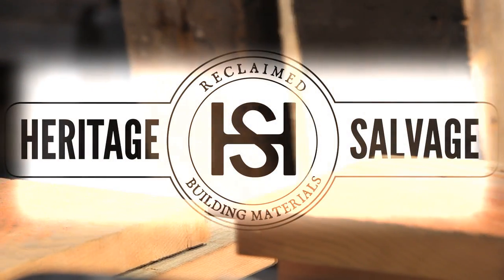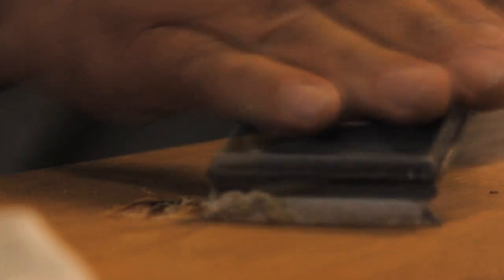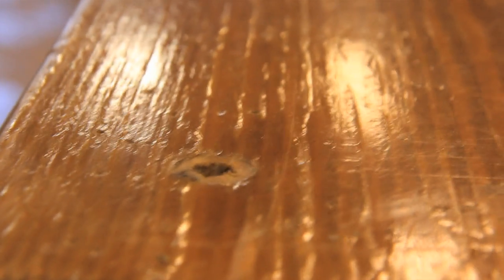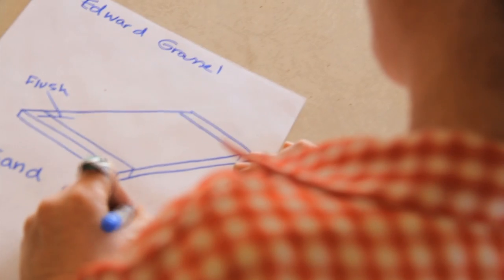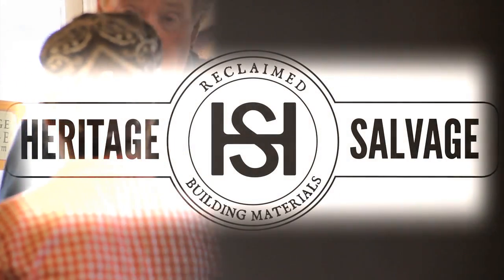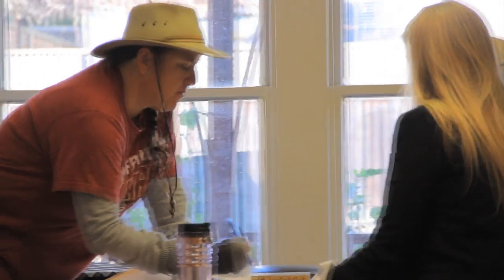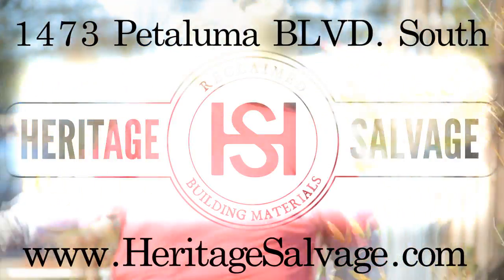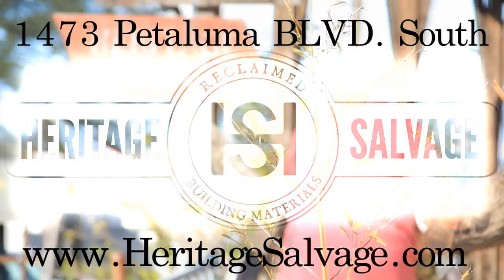Salvage-time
Off key in a Summertime sort of way - a little one minute walk through Heritage Salvage -